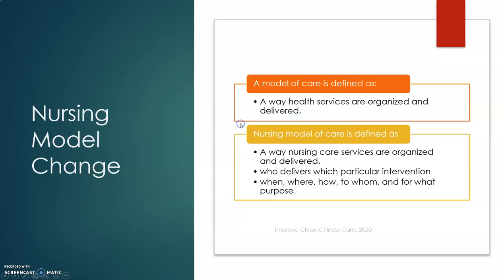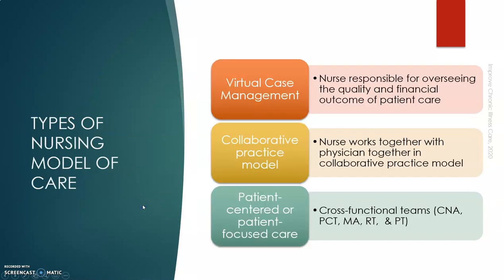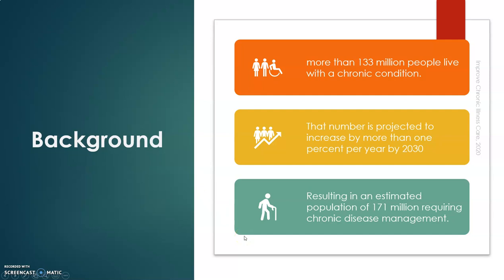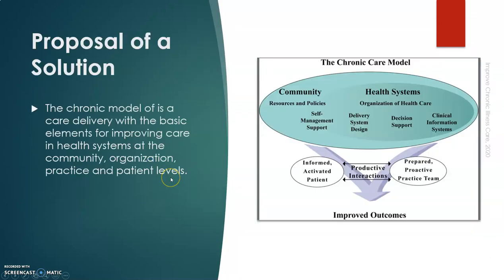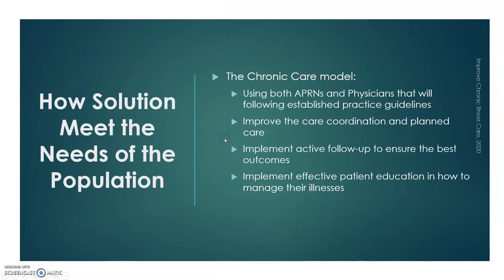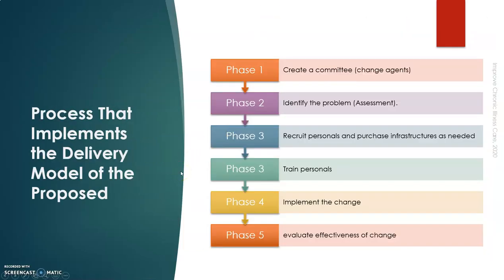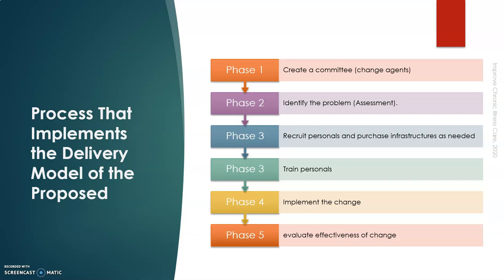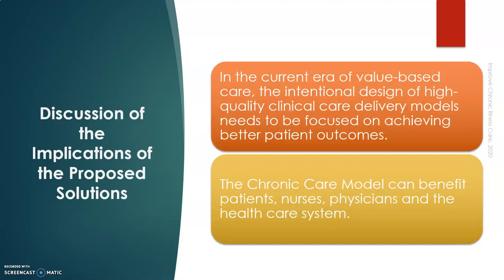Week 3 Nursing Model Change assignment